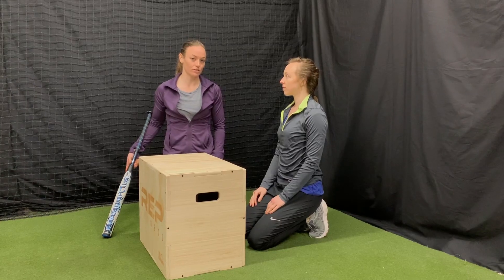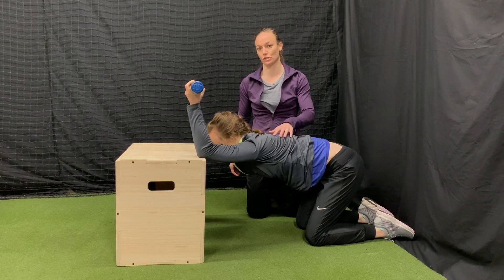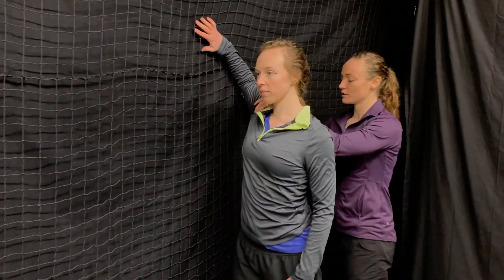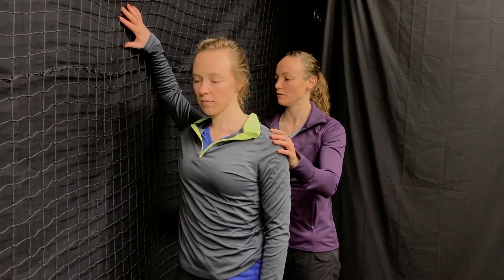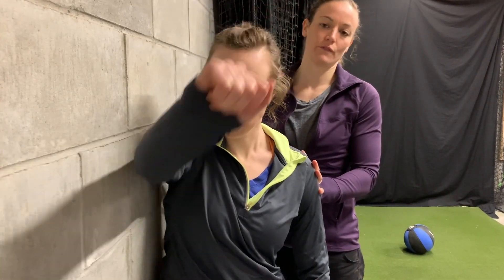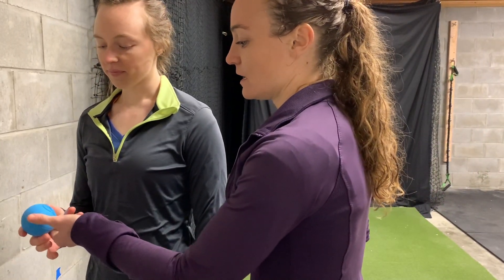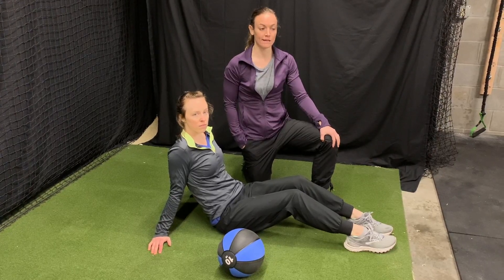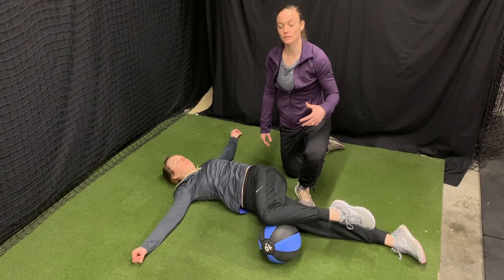Arm Care Program - Mobility